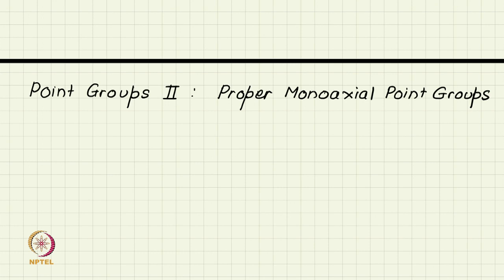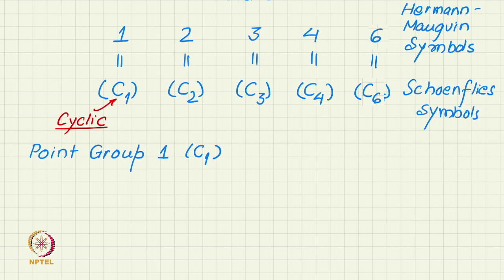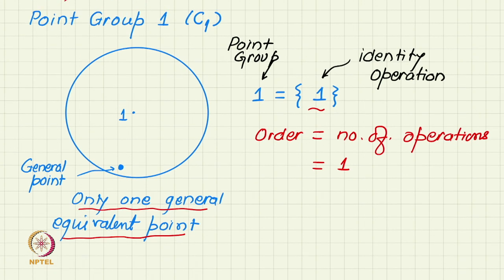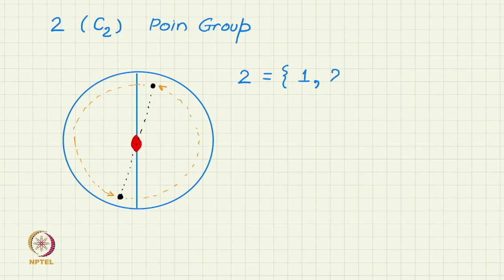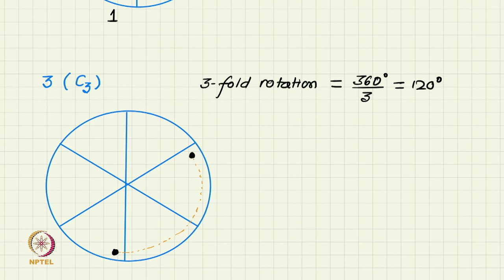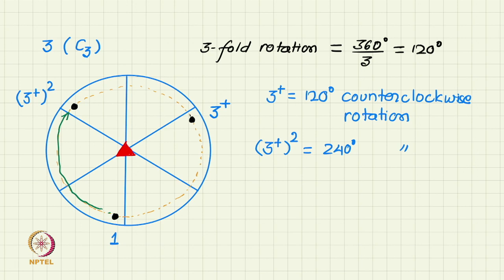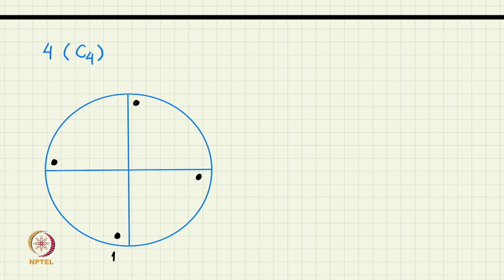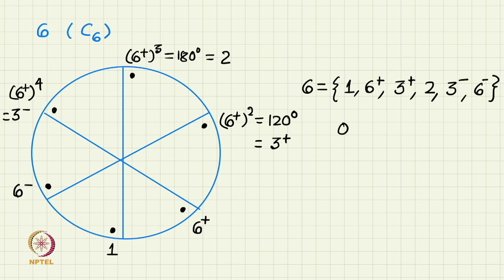3D point groups II: Proper monoaxial groups